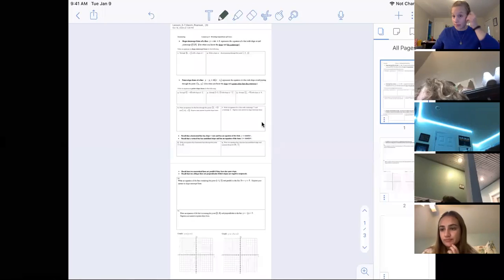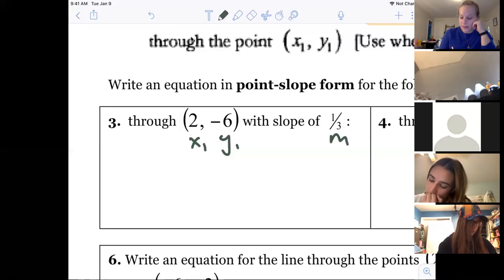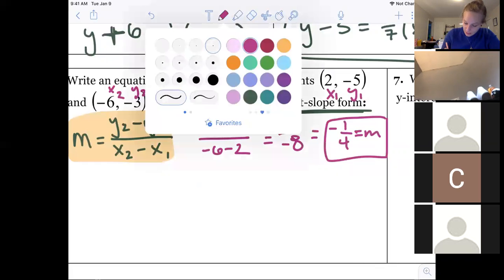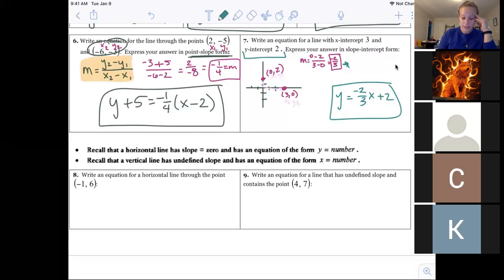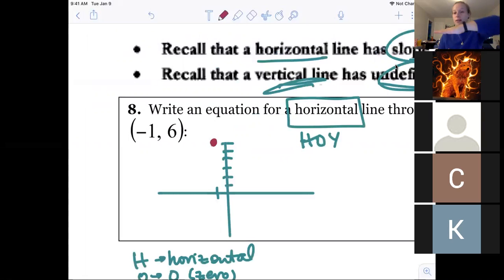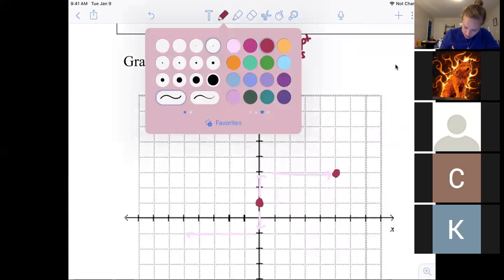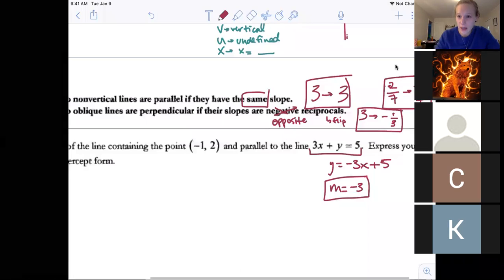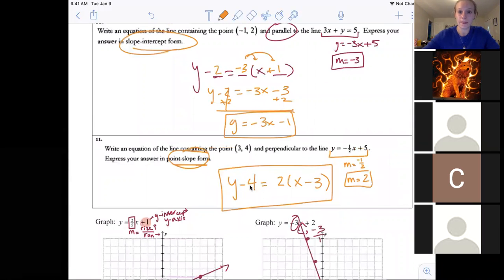Geometry: Lesson 3.7